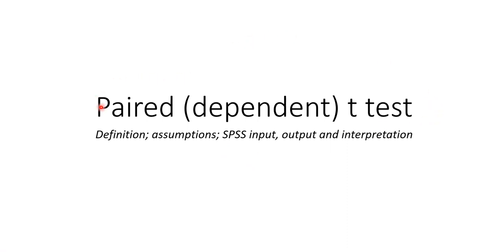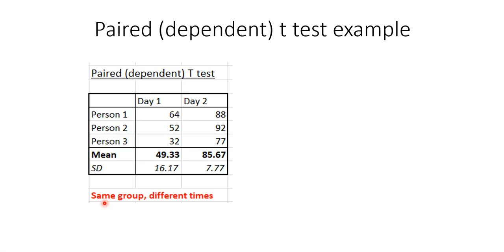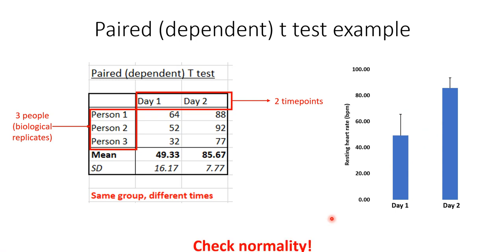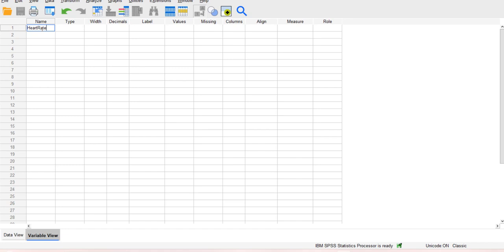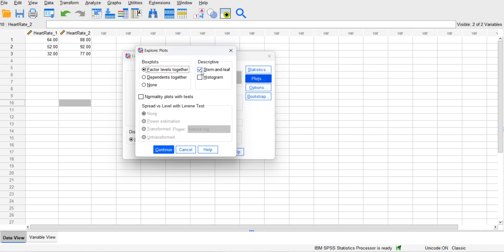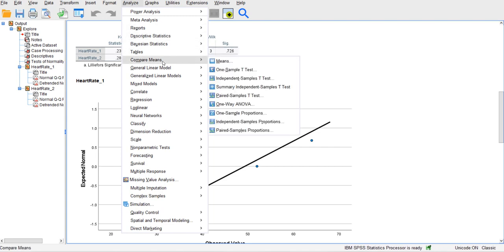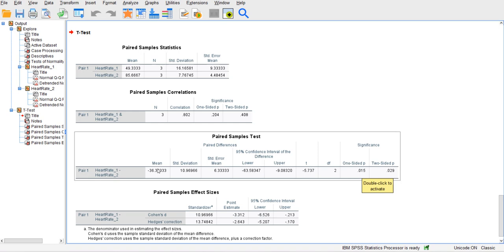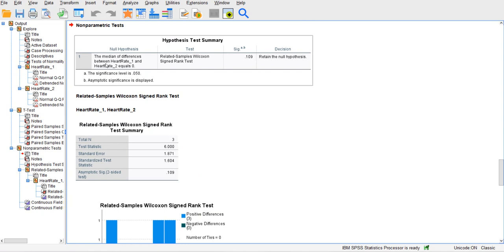Paired t test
In this video we will go through all the necessary steps to perform a dependent t-test in SPSS. This includes checking for normality and running the non-parametric alternative Wilcoxon signed-rank test.